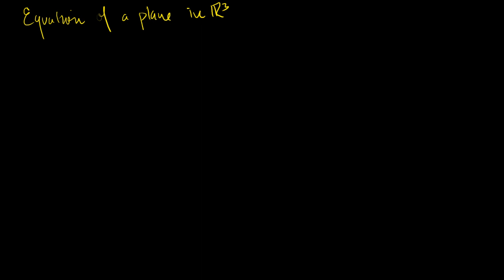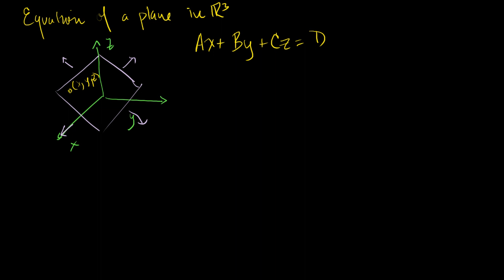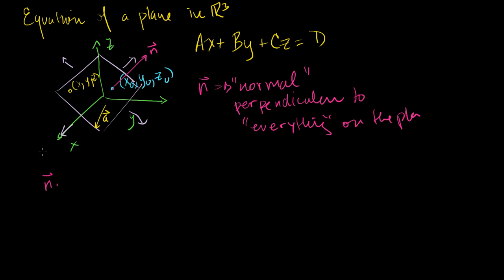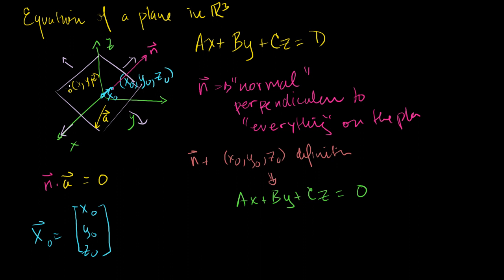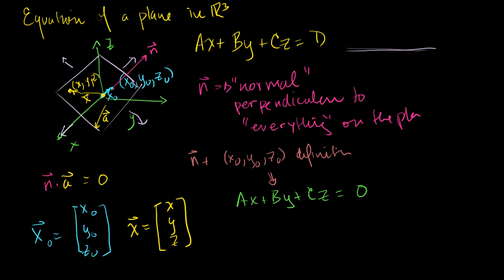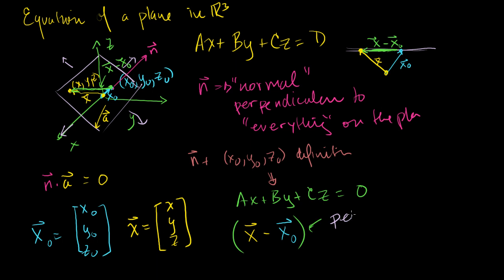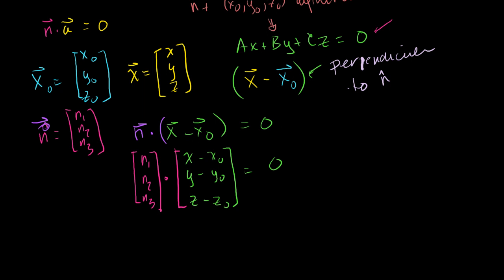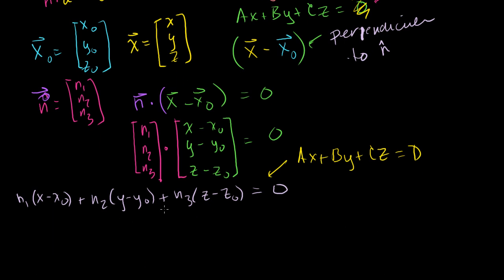Defining a plane in R3 with a point and normal vector | Linear Algebra | Khan Academy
Courses on Khan Academy are always 100% free. Start practicing—and saving your progress—now

Determining the equation for a plane in R3 using a point on the plane and a normal vector